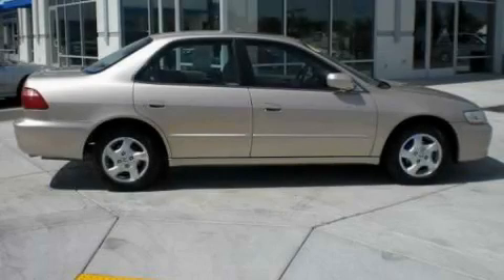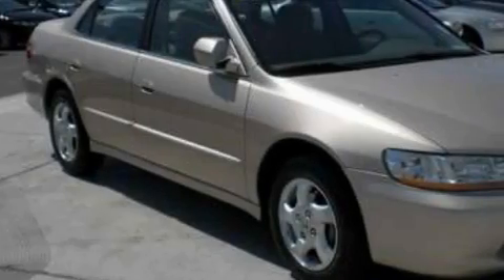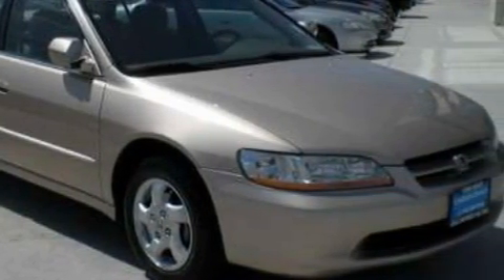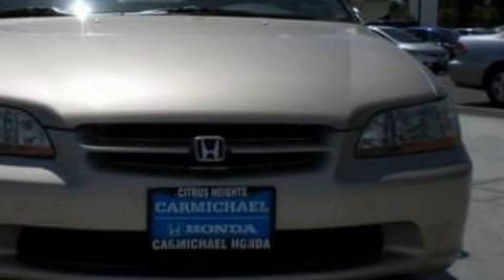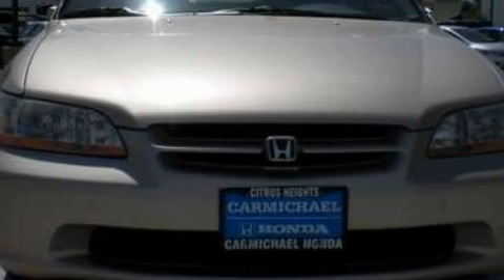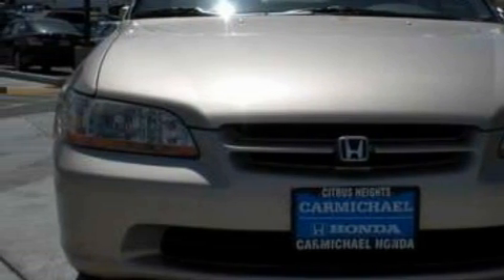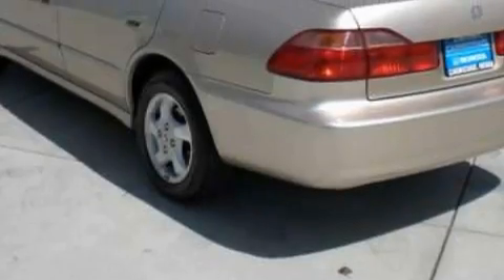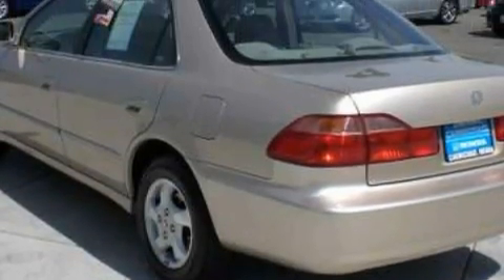Pre-Owned 2000 Honda Accord Davis CA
Year: 2000
 Make: Honda
 Model: Accord
 Engine: 4-cyl. 2.3l ulev
 Trans.: manual
 Exterior: beige/tan
 Miles: 197,798
 Interior: ivory

 1973 we saw the introduction of the Honda Civic. This was Honda's entry into the U. S. market with a car that was large enough to be considered a real car. With a selling price of $2, 100, the civic was an instant success.

 Used 2000 Honda Accord Citrus Heights CA